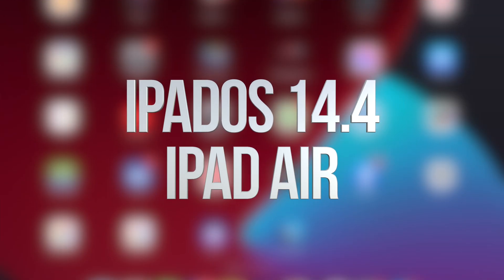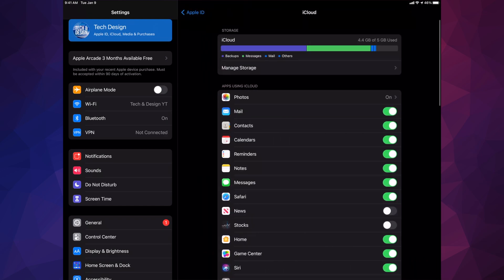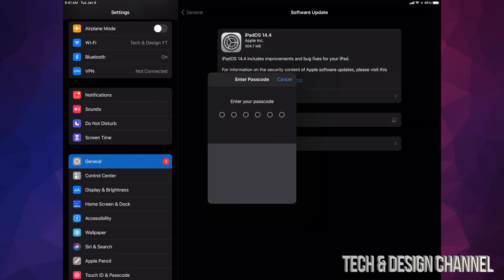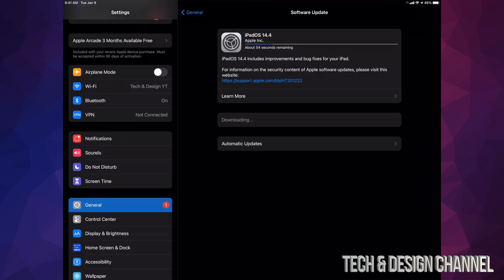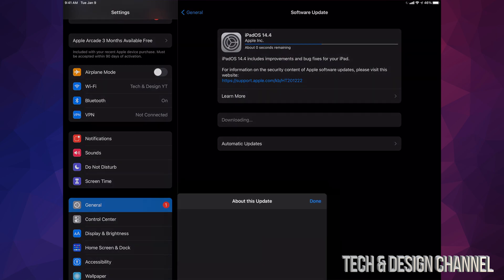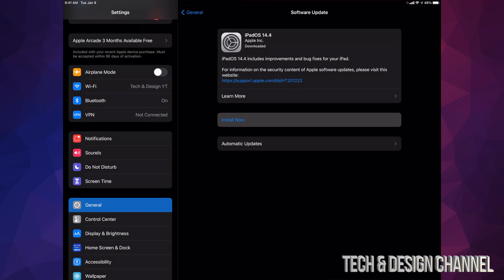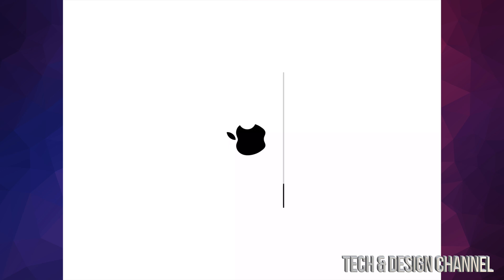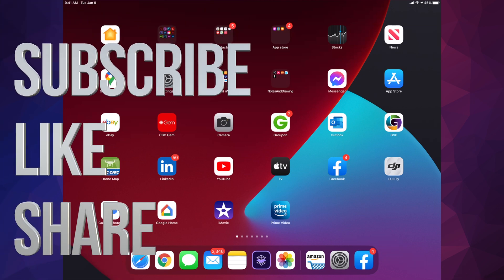How to Update iPad Air to iPadOS 14.4